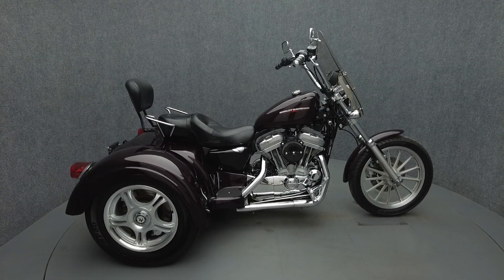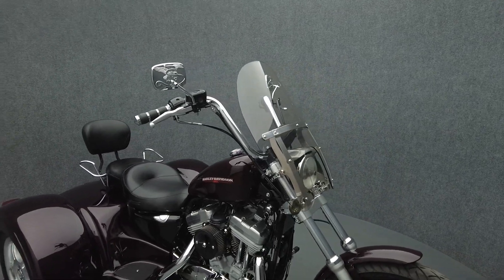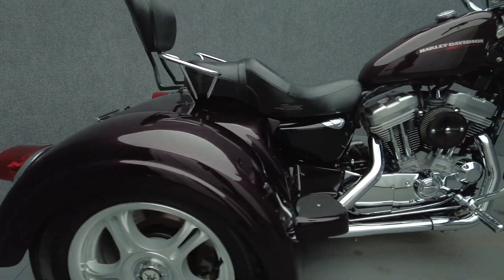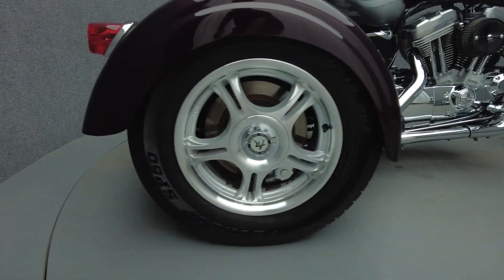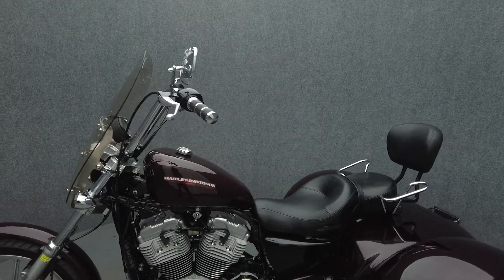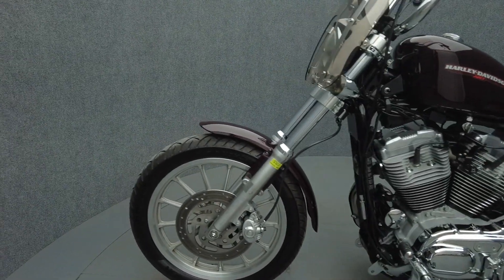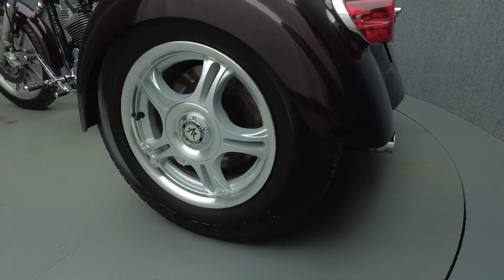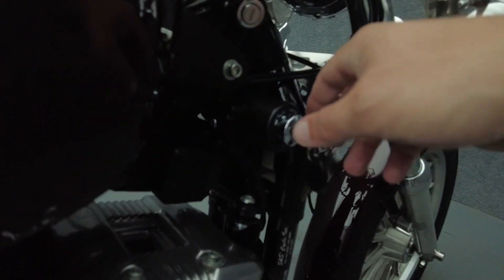2006 HARLEY DAVIDSON XL883L SPORTSTER SUPERLOW 883 W/TRIKE KIT - National Powersports Distributors